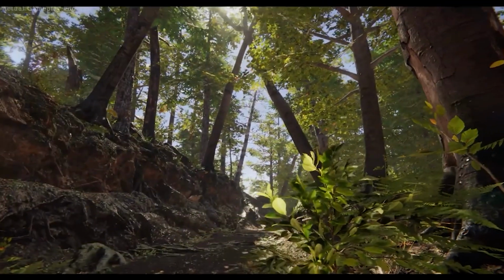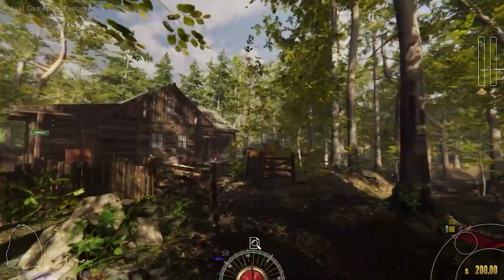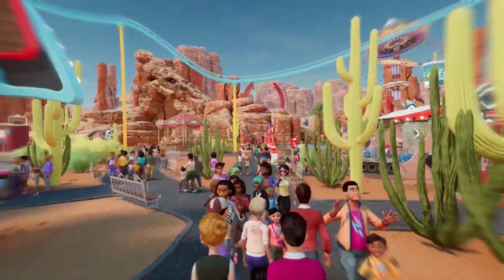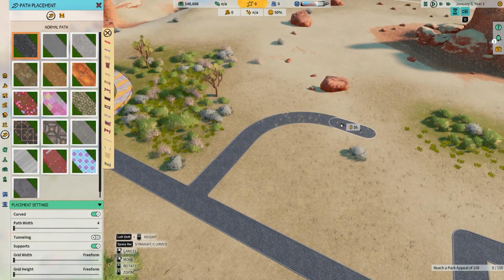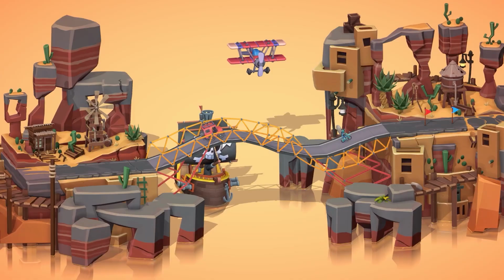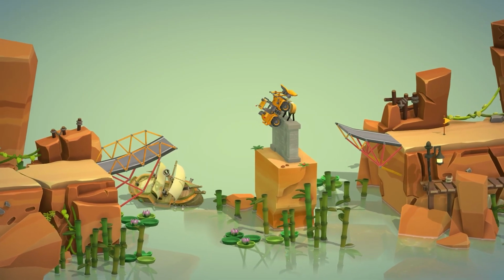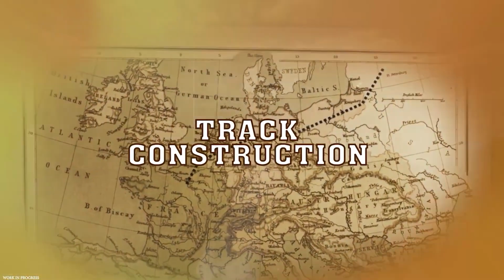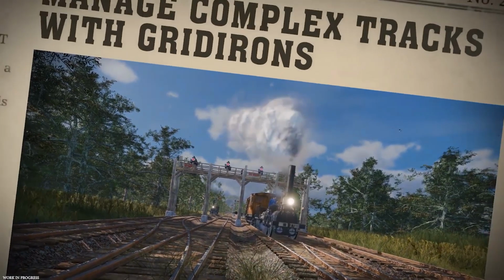Simulation, Management and First person Simulation Game News and Updates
Timestamps:
00:08 - Havendock
01:00 - Forest Ranger Sim
01:57 - I Am Future: Cosy Apocalypse Survival
02:50 - Park Beyond
03:53 - Poly Bridge 3
04:47 - Railway Empire 2
06:02 - Thief Sim 2
07:12 - Tiny Life
08:03 - Beer Factory
09:20 - Blooming Business